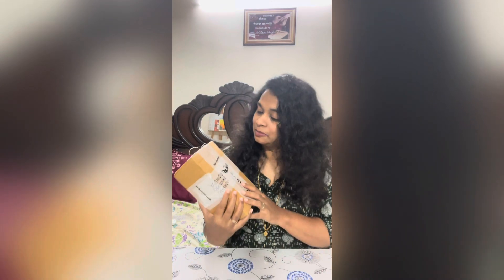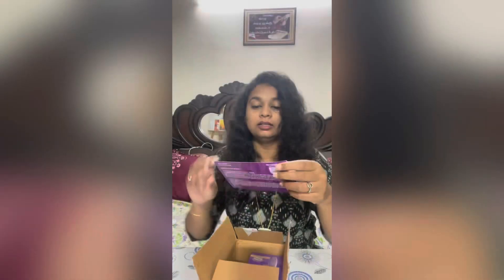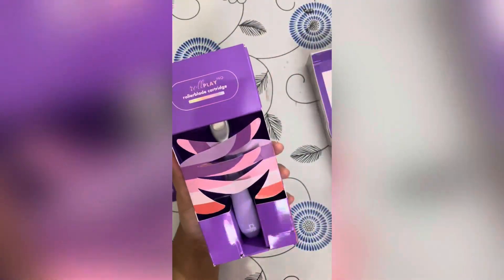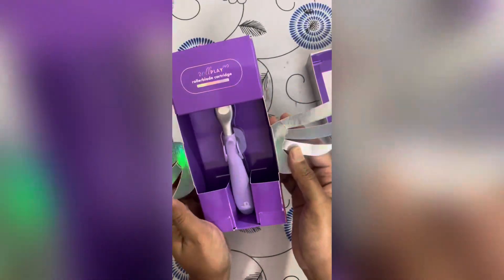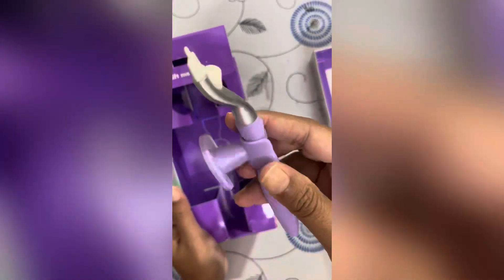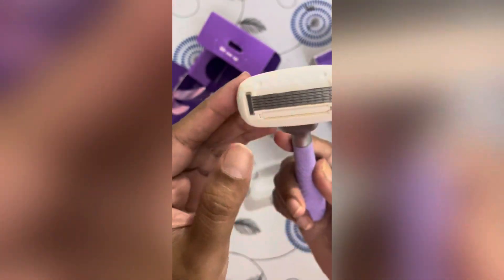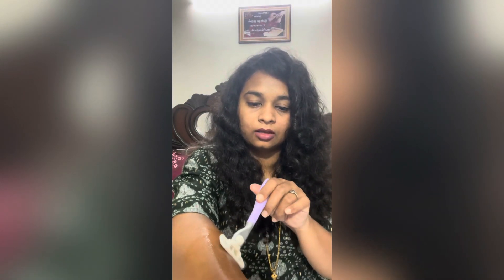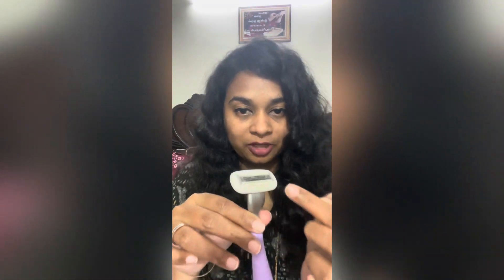Get smooth with Bombae rollplay razor | Testing the rollplay razor | Review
Hello everyone

Get ready to roll with the Bombae Roleplay Razor by Bombay Shaving Company! 🌟 Experience the ultimate smoothness with its 360-degree roller blade that effortlessly glides through curves, leaving your skin moisturized and radiant. Say hello to your new shaving companion! 💫

Musician: Marphologiya